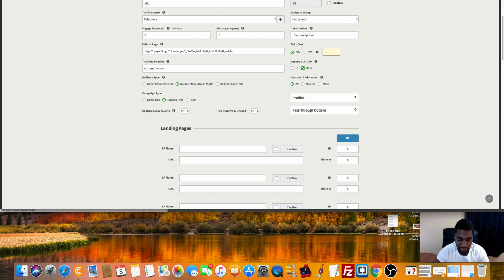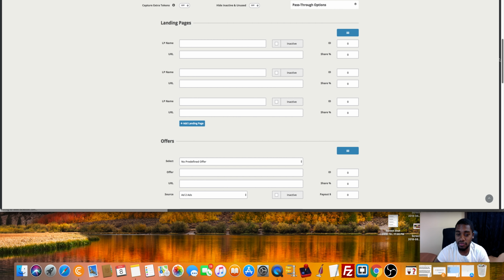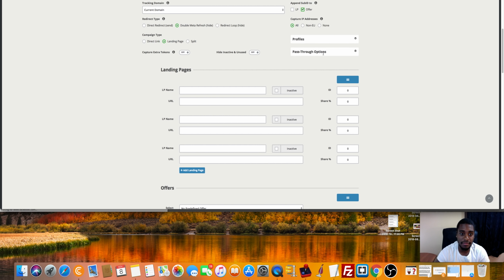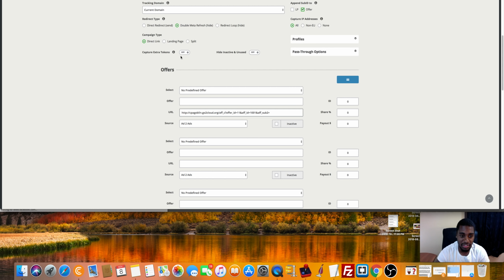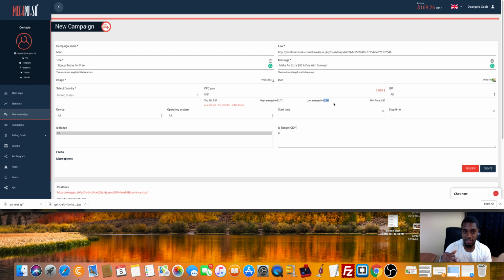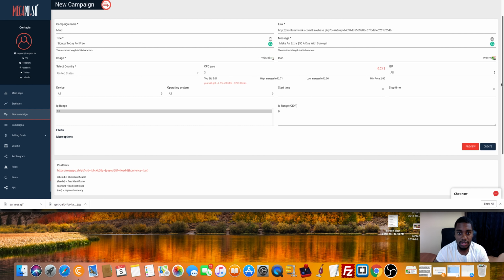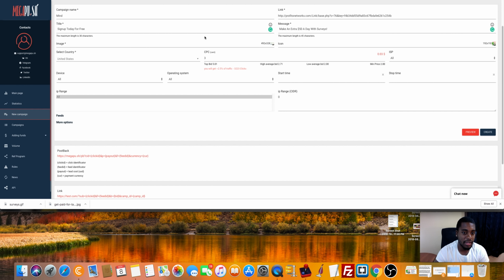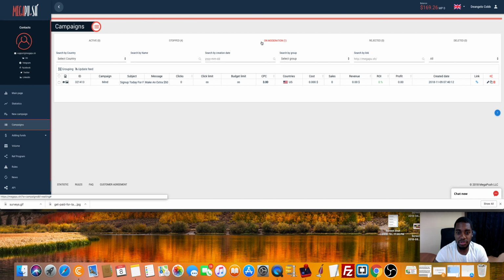How To Setup A CPA Megapu Push Notification Campaign - Free CPA Marketing Training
How To Setup A CPA Push Notification Campaign?

Simply join a push notification network, you can do so

READ THE TERMS/RULES! I can not stress this enough, read the rules it will literally only take a few minutes. It will save you a ton of a headache, and prevent you from getting your account shut down.

After you deposit your funds and make a new campaign, then create your offer and post backlinks/pixels etc.

Set up your tracker, IF YOU DO NOT HAVE A TRACKER OR DON'T KNOW HOW TO TRACK DO NOT DO THIS! You will lose money, that is 100% guaranteed! Also, use a landing page, just to be on the safe side.

Once you have your account setup, the offer setup and your campaign all done. Wait for your campaign to be approved by the network.

Then use your data to narrow down and find whats profitable and scale up.

If you are a TD Lvl 2 member there is a DFY campaign inside there, with all data that has been working for me.

➡ Facebook Autoposter
Market Poster Training: Marketposter.net

Xbox one: TeamDeAngelo
PS4: Tsk-skullking